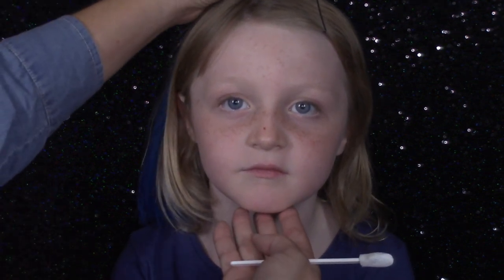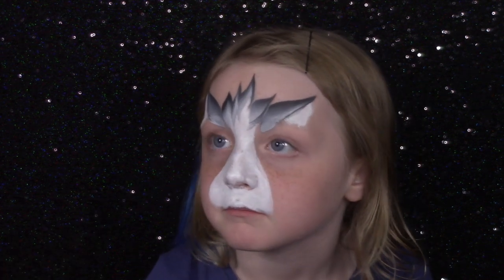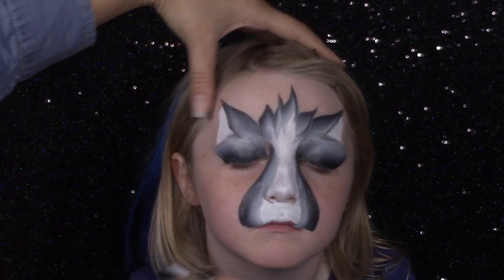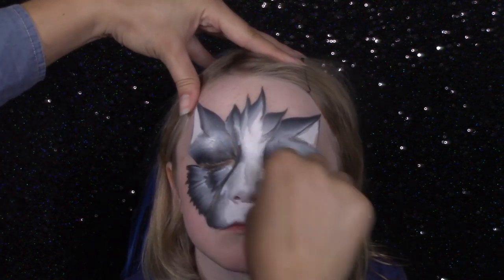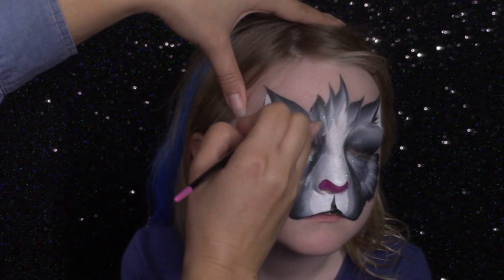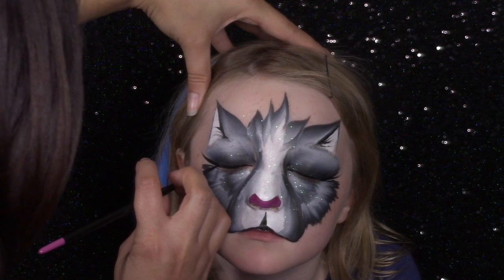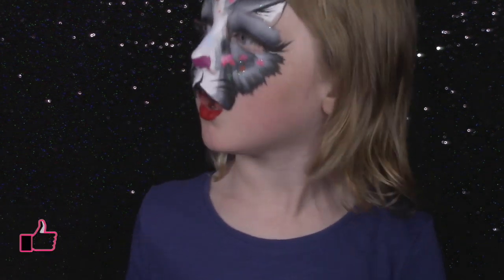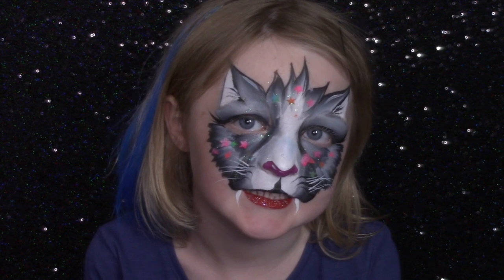One Stroke Cat Face Painting ~ Arielpaints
Lipstick applicator

Equipment used to film this video below👇
Filler lights